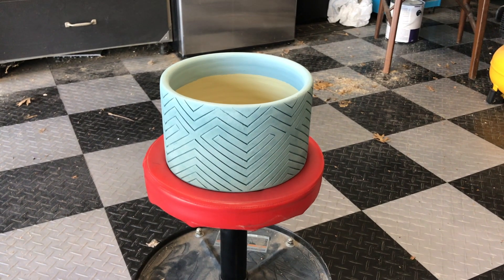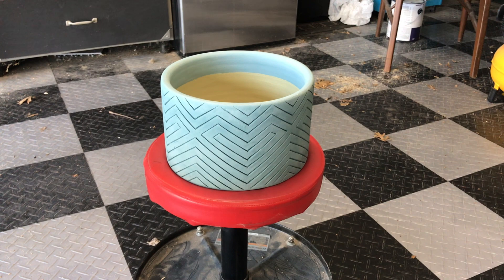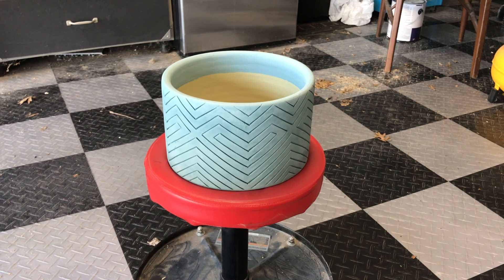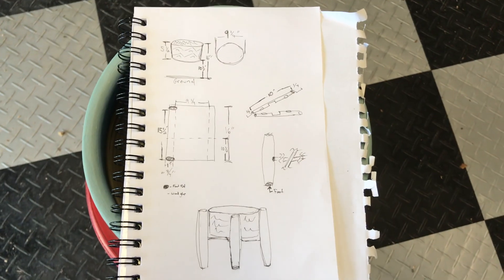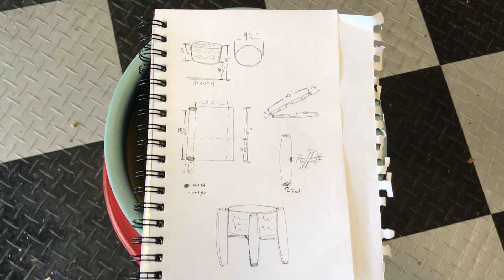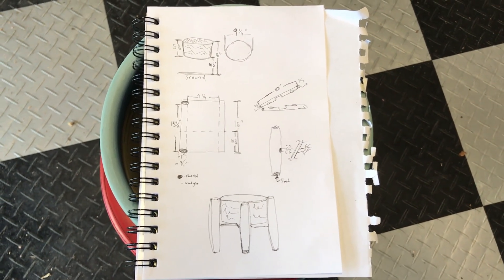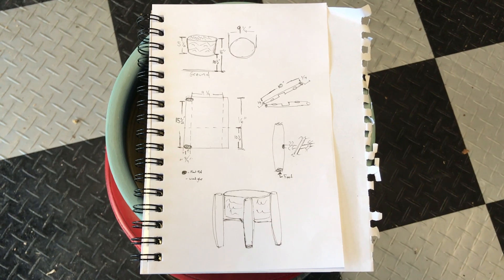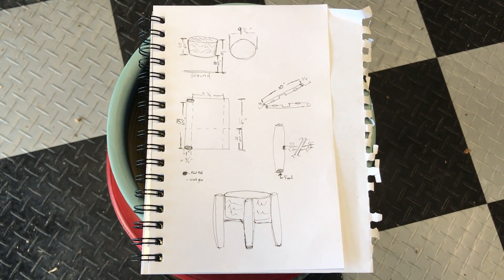A Quick and Dirty Plant Stand with Dowels!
A challenge to quickly adorn a potted plant led to a simple project that looks great!